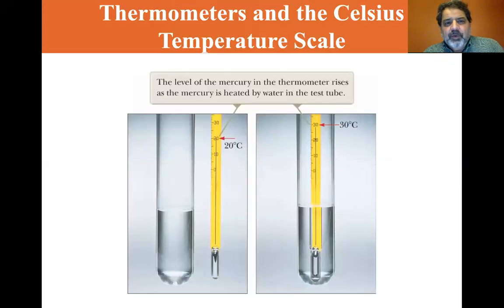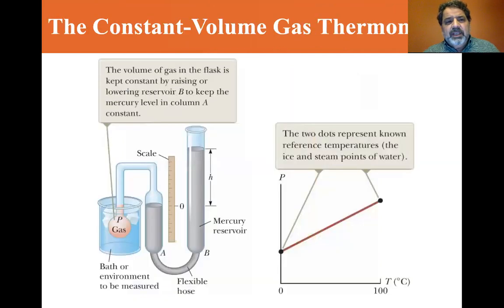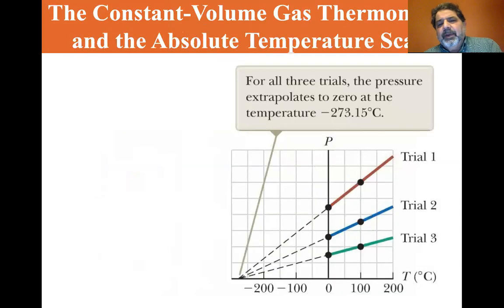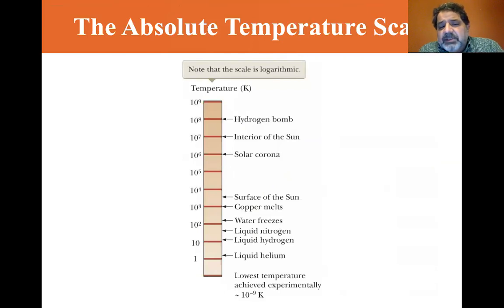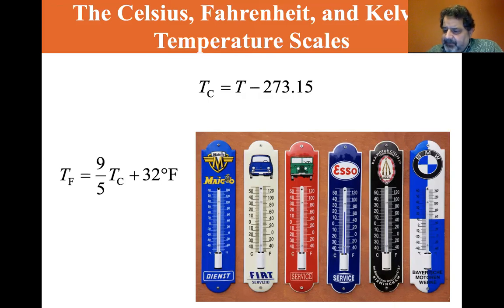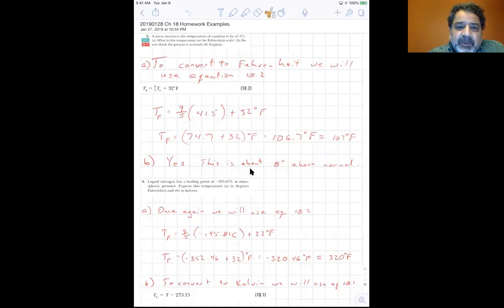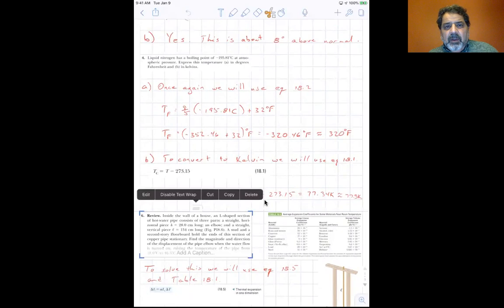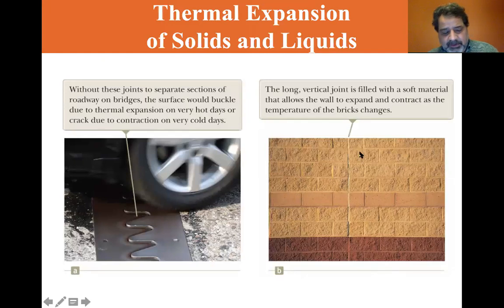University Physics Lectures, Thermometers Celsius Scale and Absolute Temperature Scale